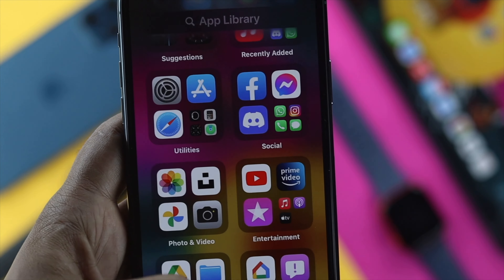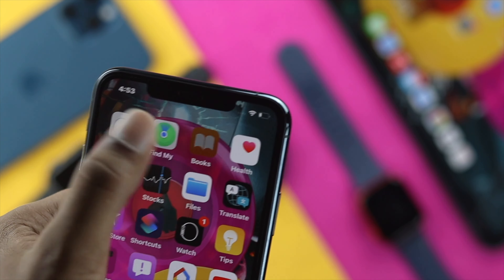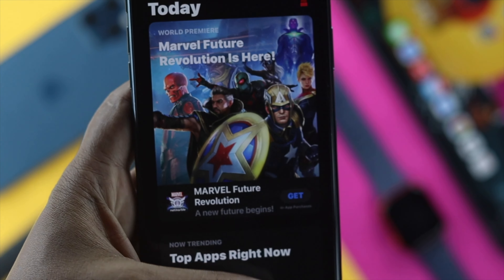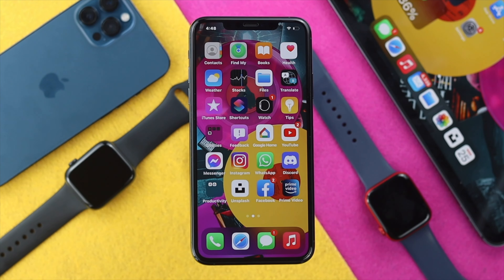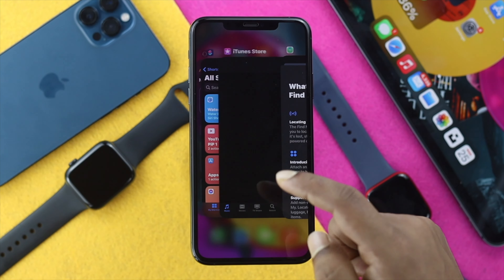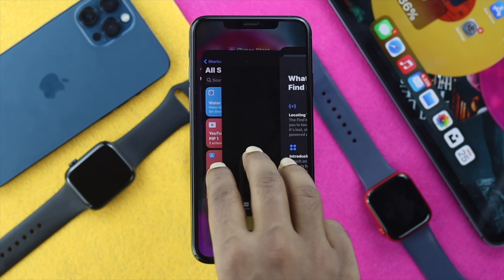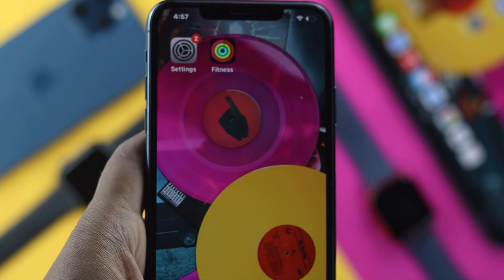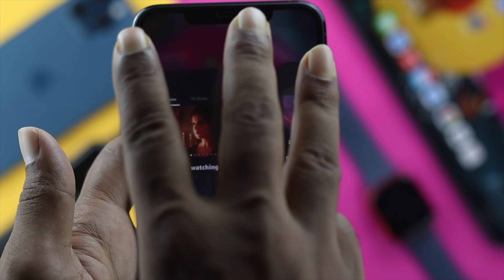How To Close Apps On iPhone [iOS 15]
Check out the video for how to completely close out Running Applications on Your iPhone 12, 12 Mini, 12 Pro Max, 11 Pro Max, XS, XR, and X.

0:00 Opening
0:21 Why you should close Background Apps
0:41 Why should not Close Background apps
1:07 Close all the apps running in the Background